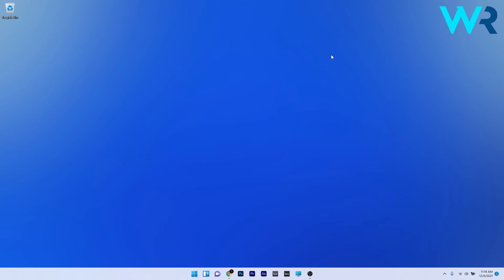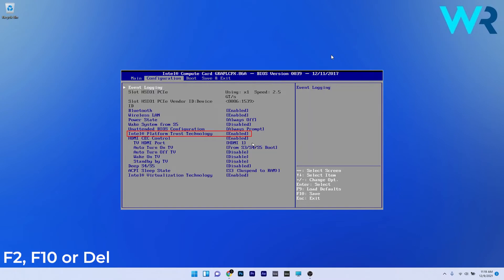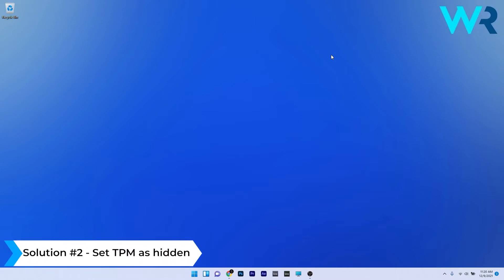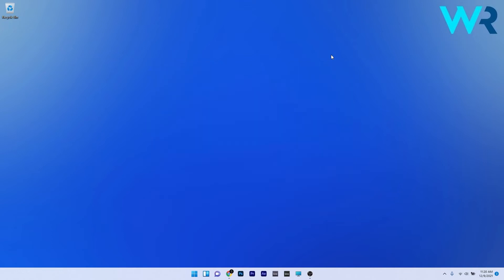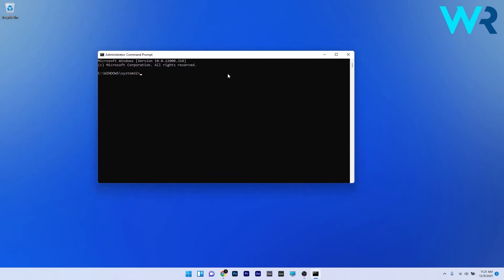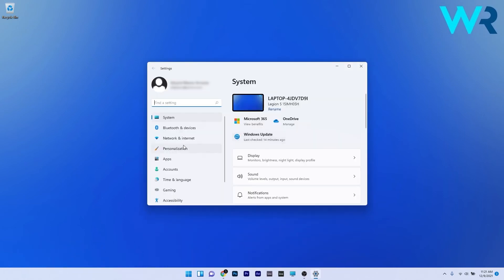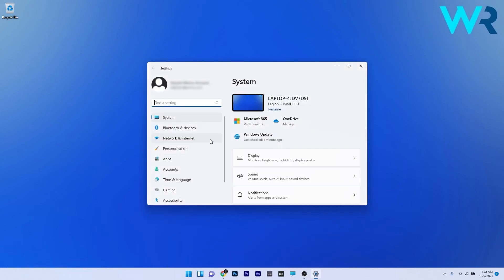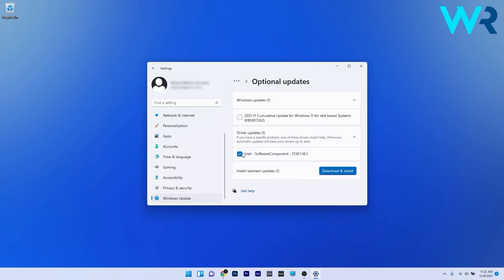How to fix the SYSTEM PTE MISUSE error in Windows 11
| ⚙️Try Fortect to fix and optimize your PC like a Pro

Interested in how to fix the SYSTEM PTE MISUSE error in Windows 11?

Commandlines:
sfc /scannow

0:00 - Intro
0:14 - Disable PTT security in BIOS
0:41 - Set TPM as hidden
1:13 - Run a quick SFC scan
1:35 - Update Windows
1:55 - Update drivers